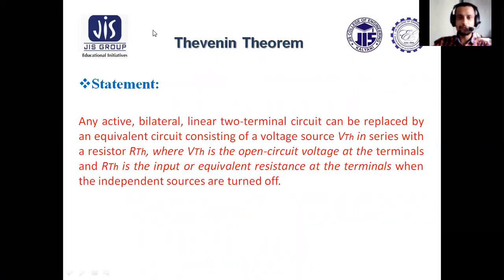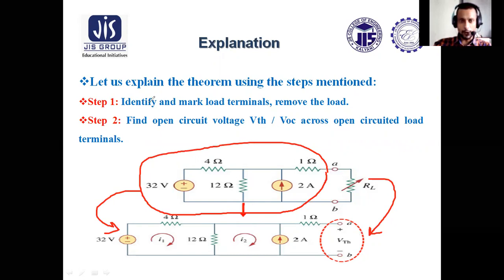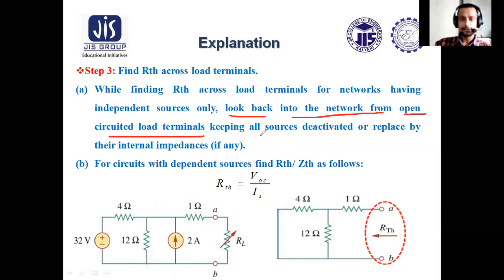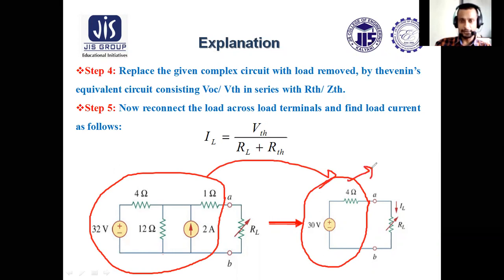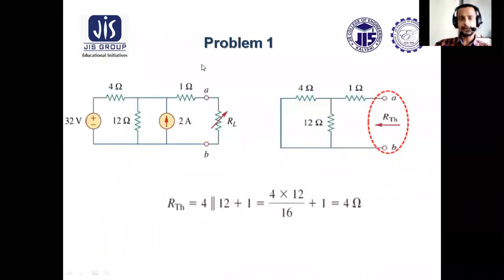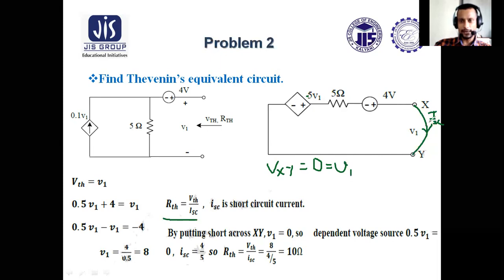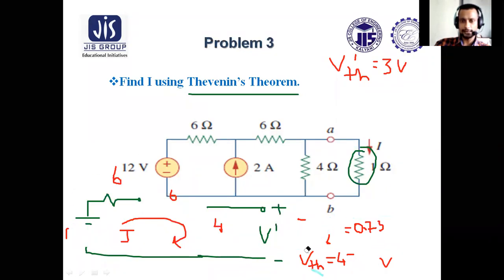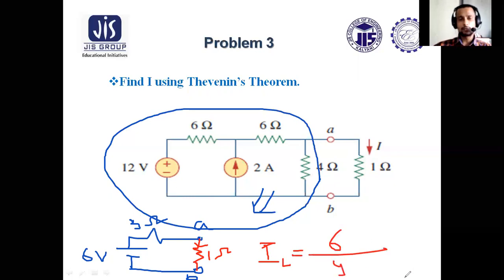EEBME301 Module 2 Lesson 16 Thevenin Theorem